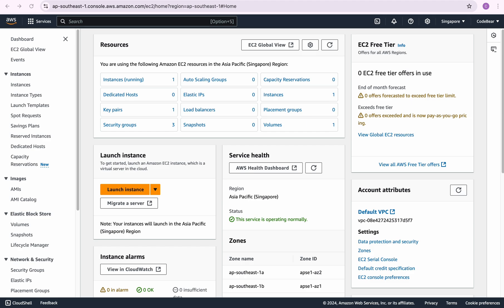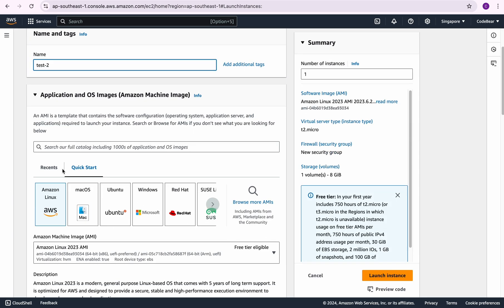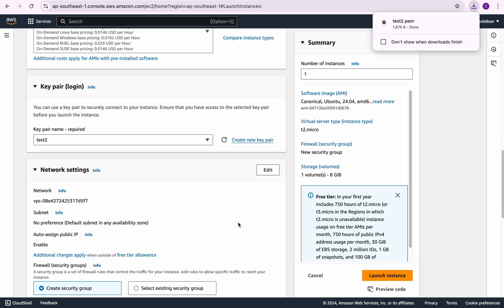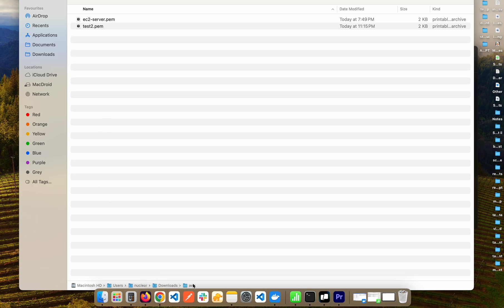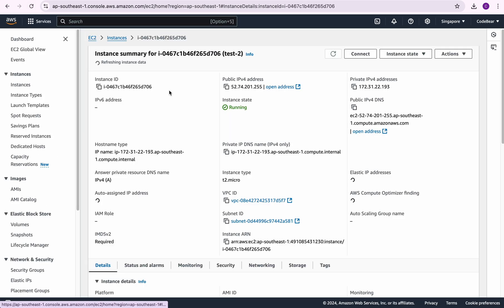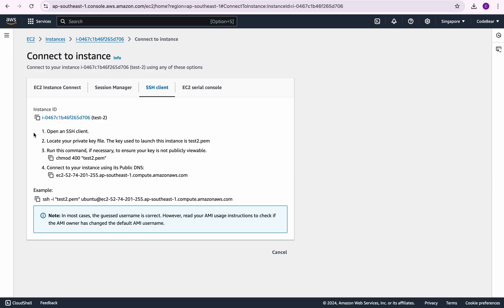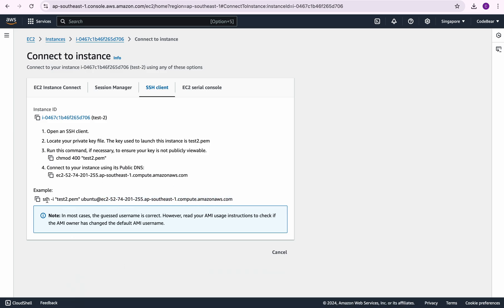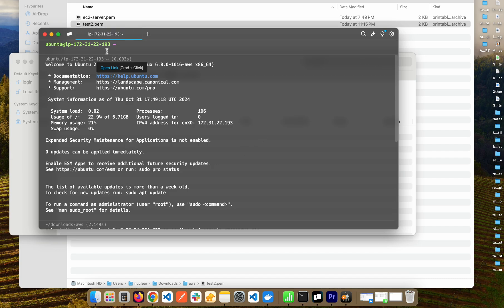SSH to EC2 Instances using Linux or Mac Tutorial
In this video ill show you how  to SSH into your EC2 instance, to control it from the command line using Linux or Mac!
How to connect with ec2 instance on mac and linux